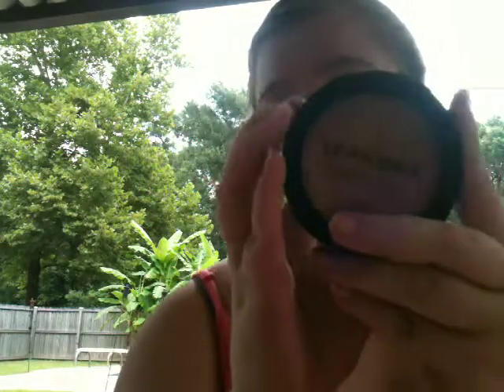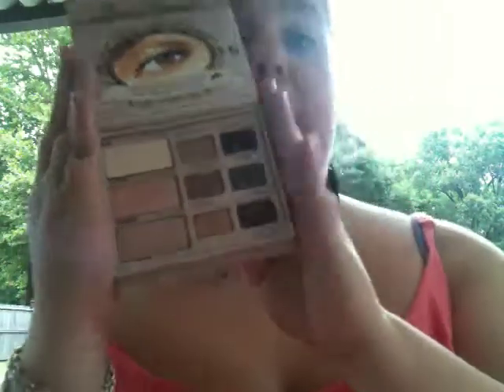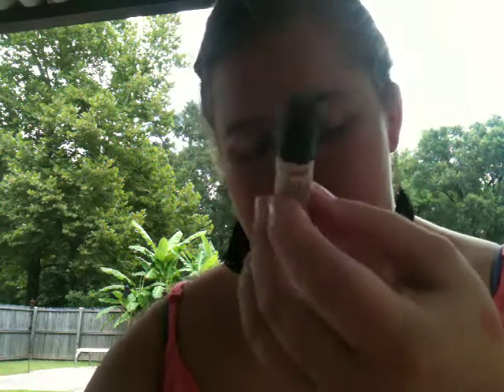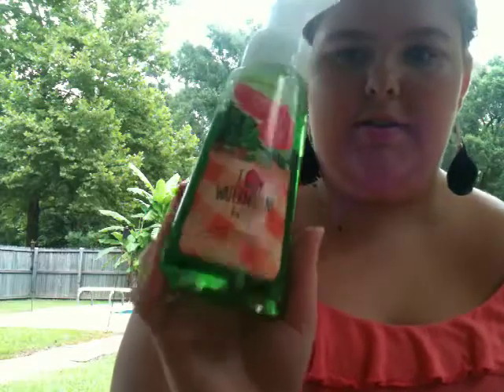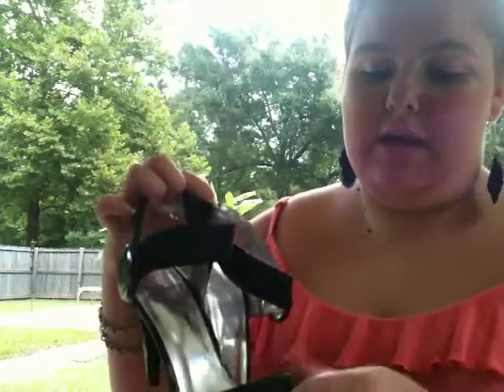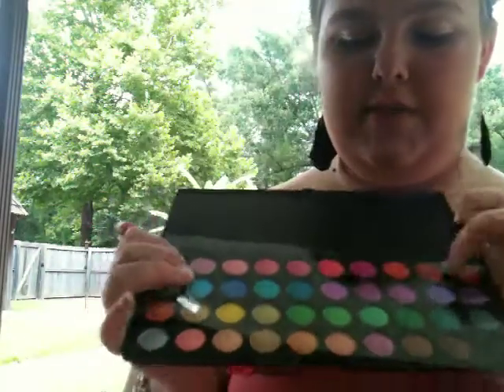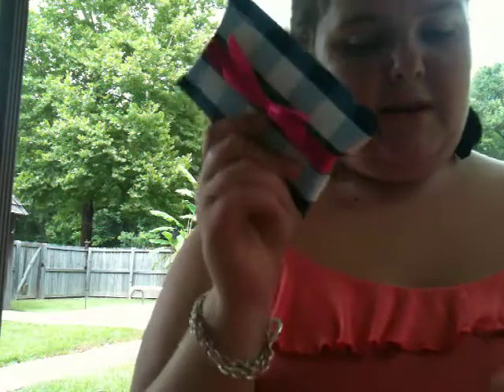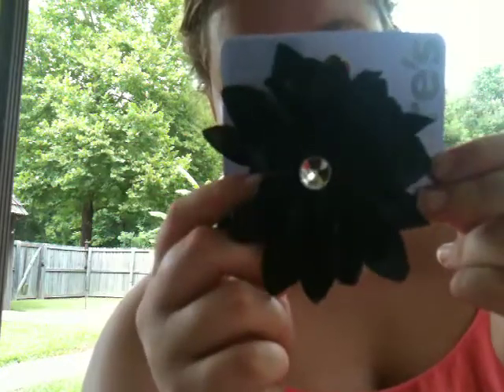Mall haul & Birthday haul (: